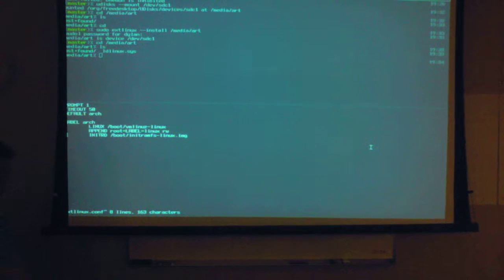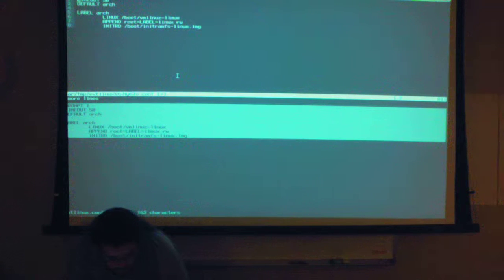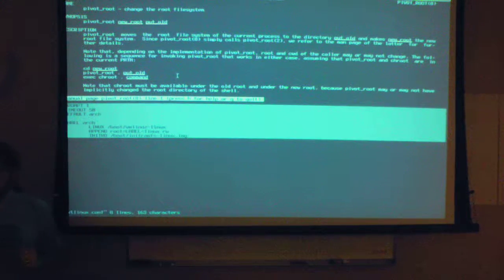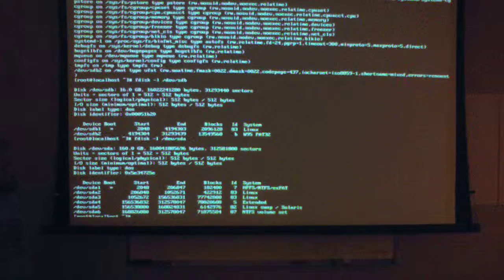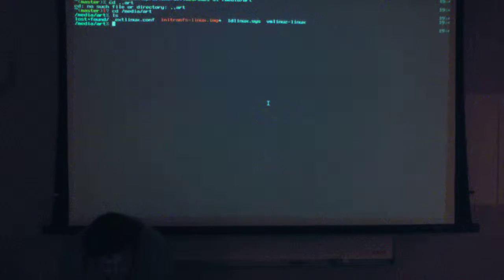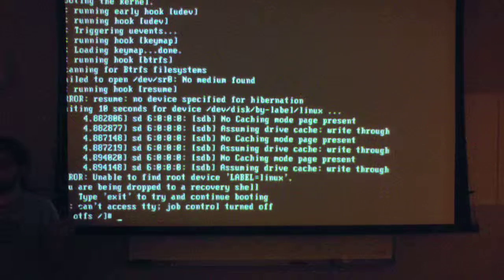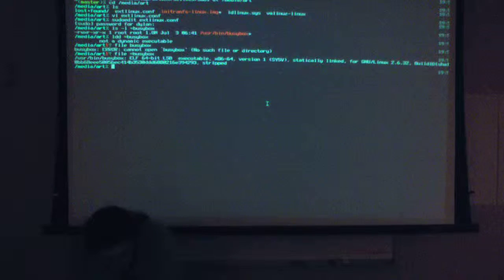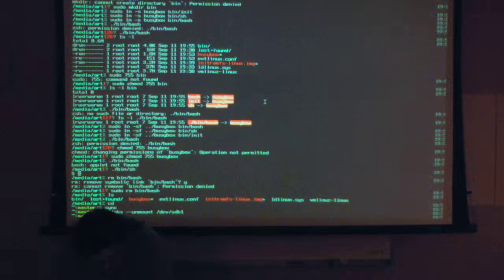Boot Linux from USB Part 2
Have the whole OS and data set in your USB stick!